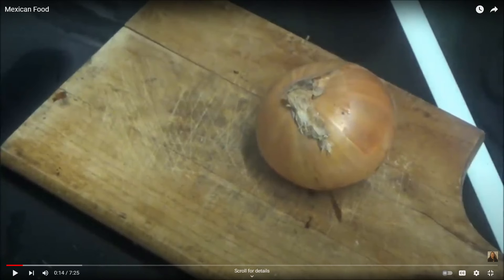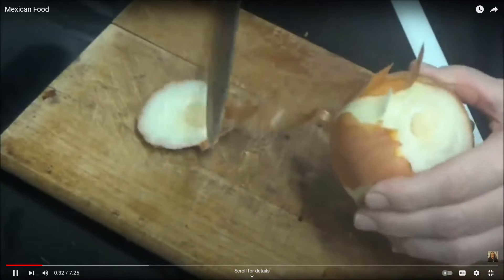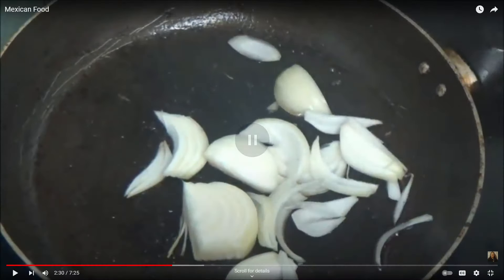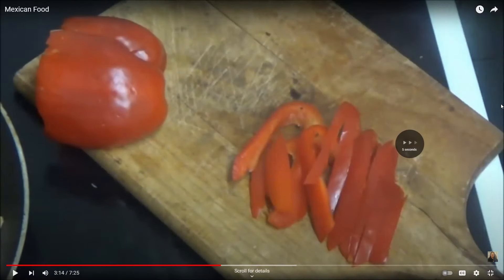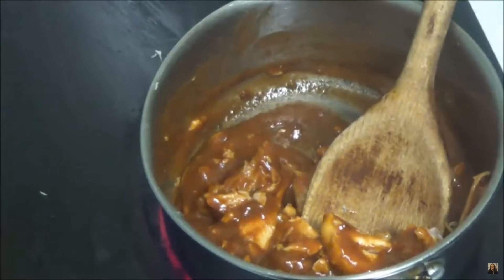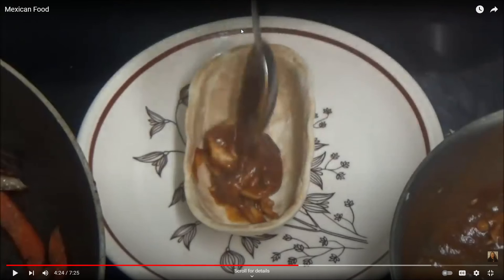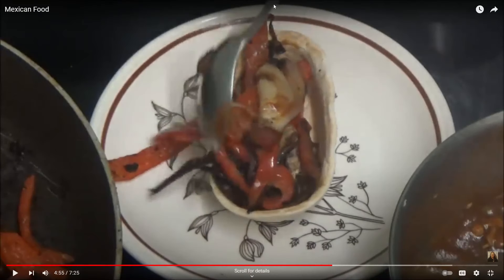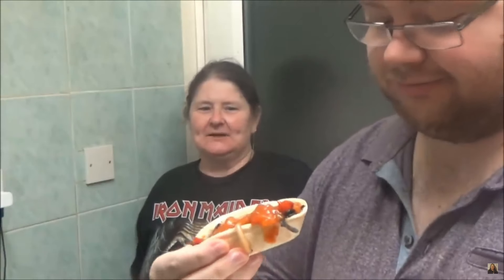The Most Disturbing Cooking Videos on YouTube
In this video, watch as Kay attempts to make the worst taco on Youtube. Will she succeed? Tune in to find out!